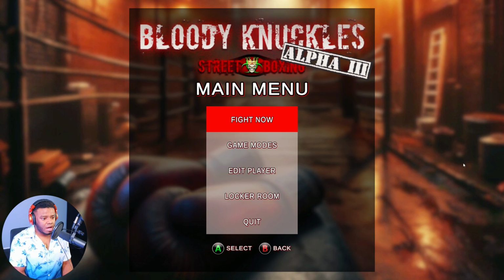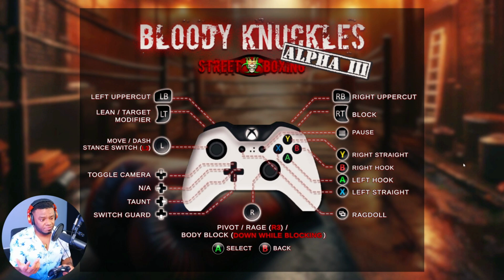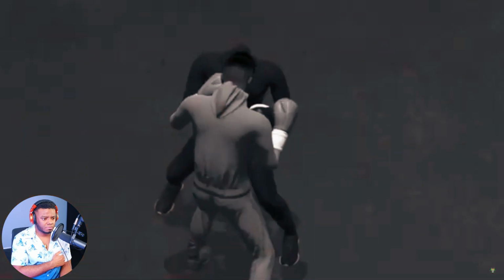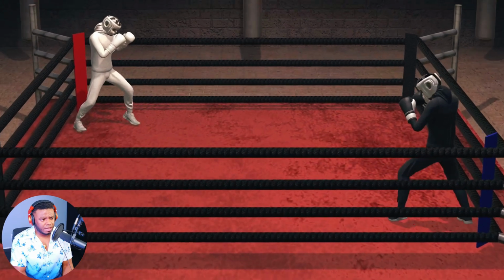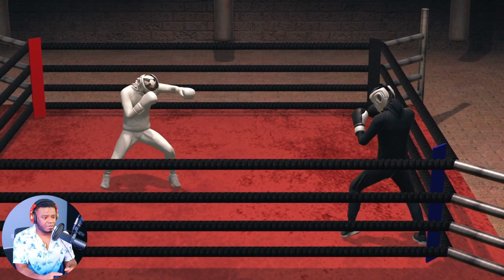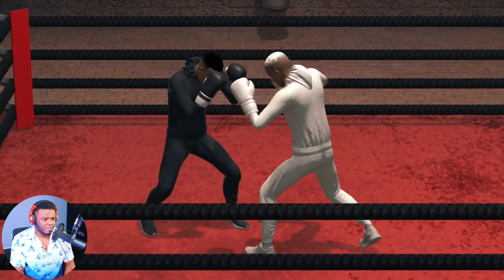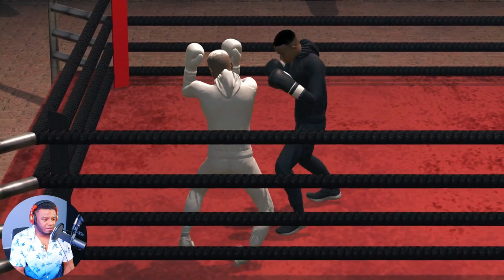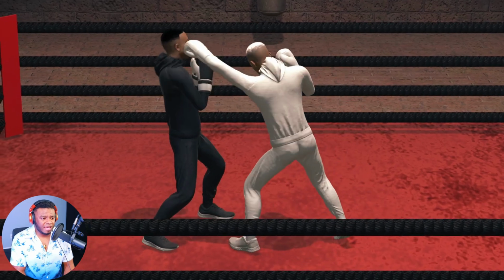A YouTuber Made A Boxing Game... Is It Good?